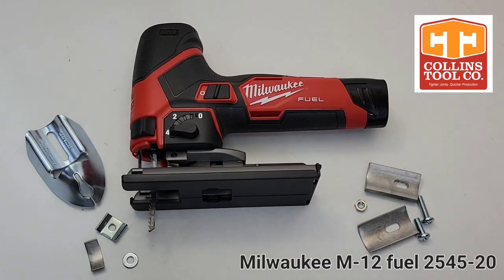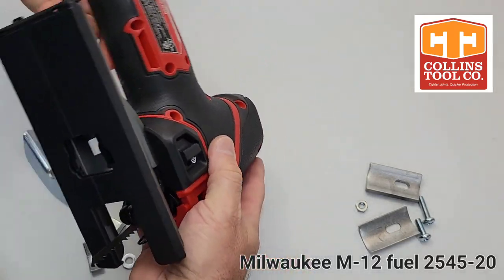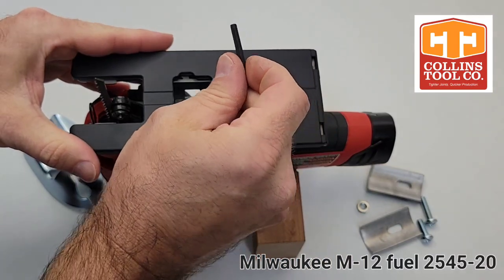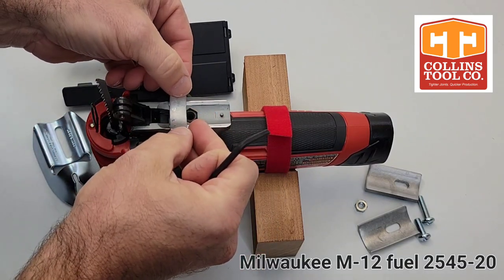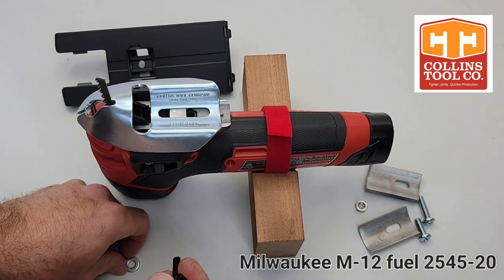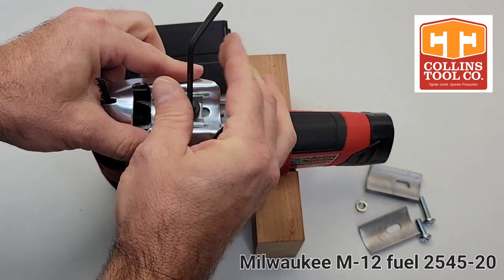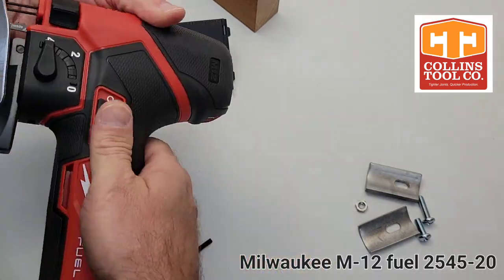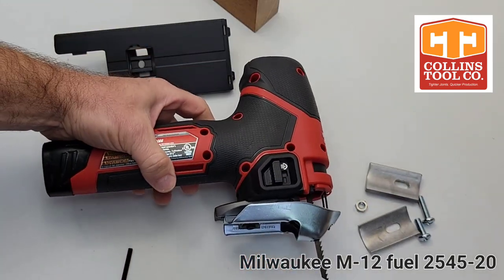Mounting the Collins Coping Foot to the Milwaukee M-12 Fuel, model 2545-20.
In this video, we give a very brief overview and review of Milwaukee's newest jig saw, the M-12 Fuel, model 2545-20, and show how to mount the Collins Coping Foot.